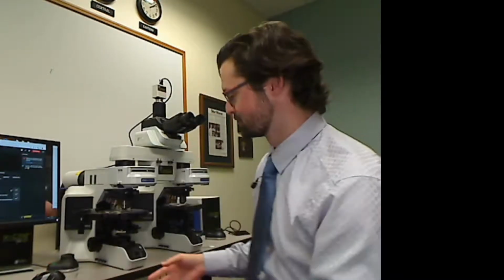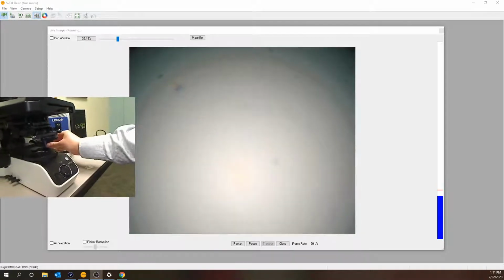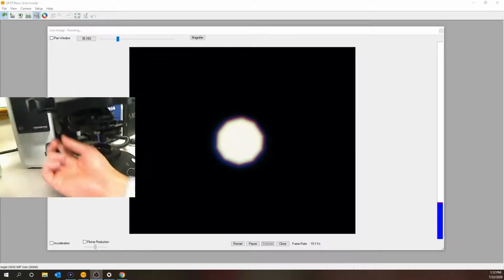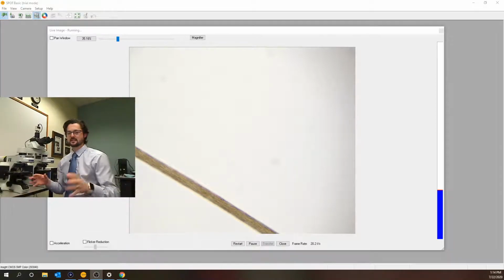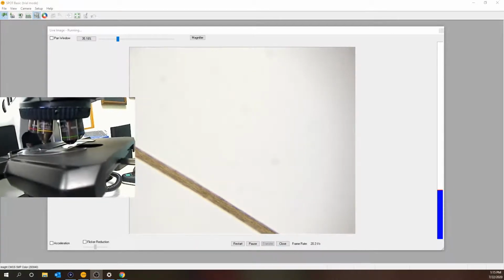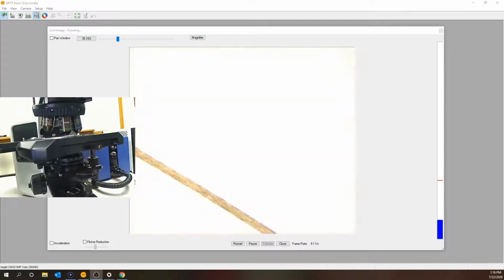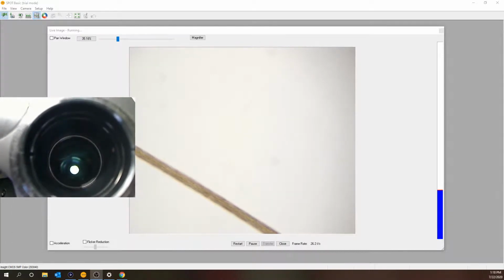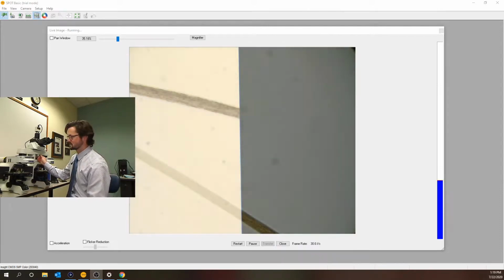Leeds Helpful Tips | LCT Kohler Illumination and Color Balance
7/22 Join us for another Leeds Helpful Tip as Jake goes through the Leeds Trace LCT comparison microscope, kohler technique and some unique features and tips on color balance for the LCT system!